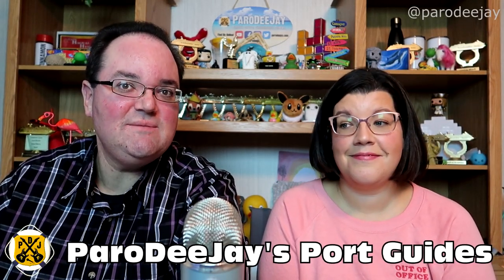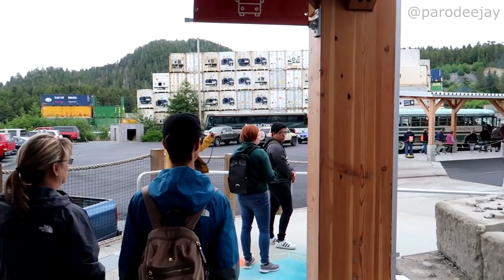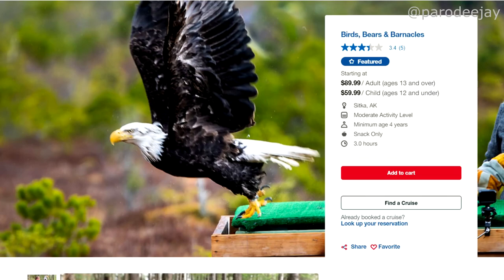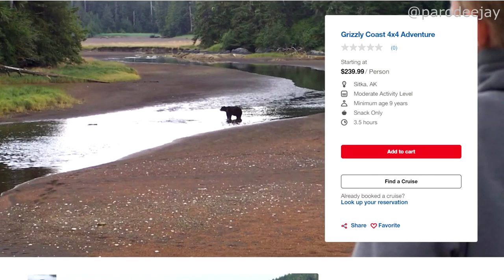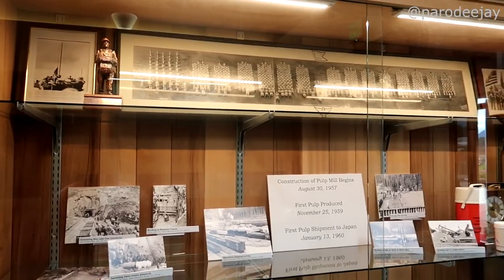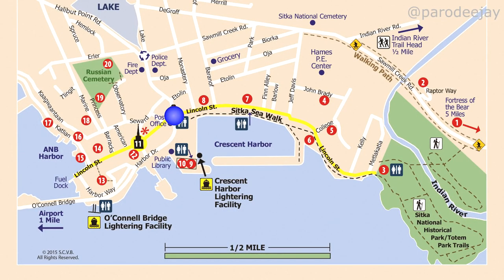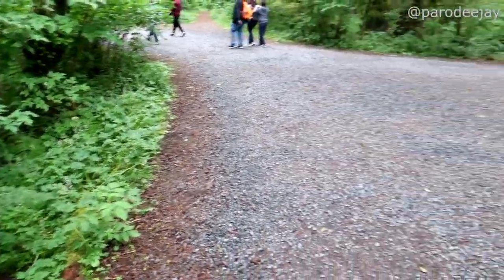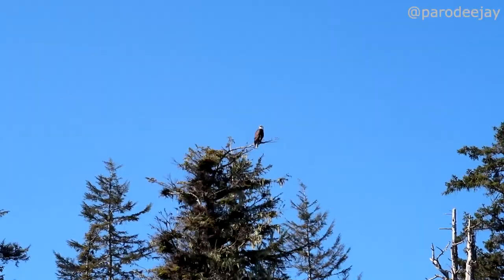Port Guide: Sitka, Alaska - What We Think You Should Know Before You Go! - ParoDeeJay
Looking to explore Sitka while on an Alaskan cruise? Welcome to our Port Guide series! Join us as we share our personal experiences, discover what to see and do close to the cruise port, showcase some ship excursions, and let you know if it's possible to have a fun day on the cheap. We'll be talking bears, totems, eagles, shopping, dining, history, culture, and all sorts of shenanigans in the port of Sitka, Alaska... let's do this thing!! :D

00:00 BOOM!
00:04 Welcome To Sitka
00:32 Navigating The Port
01:32 Ship Excursions
04:36 Exploring On Your Own
08:10 Tour Vendors
09:57 Free & Frugal Fun

Here are links to our individual vlogs from this port:
-Serenade Of The Seas Pt.4 (Sitka Wildlife Tours Land Tour)
-Serenade Of The Seas Pt.5 (Downtown Area)
-Radiance Of The Seas NB Pt.4 (Sitka Wildlife Tours Marine Tour)
-Carnival Splendor Pt.4 (Sitka National Historic Park)